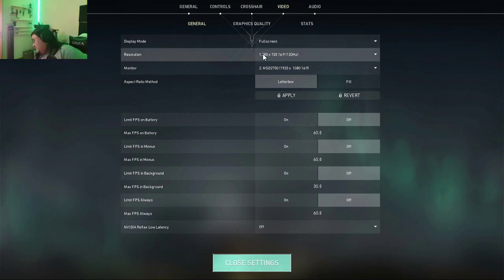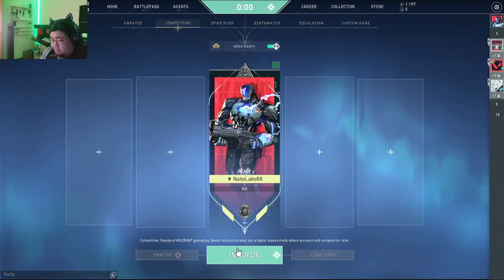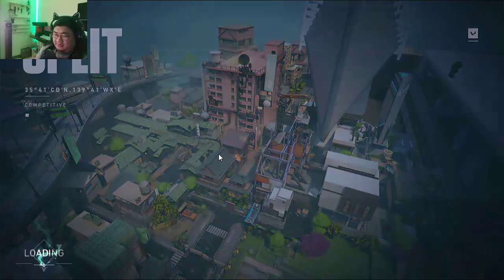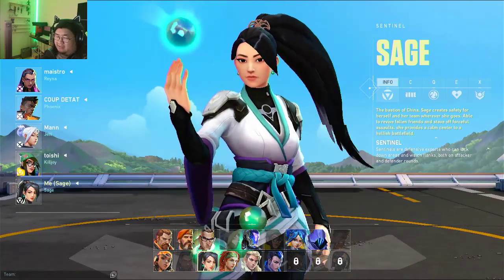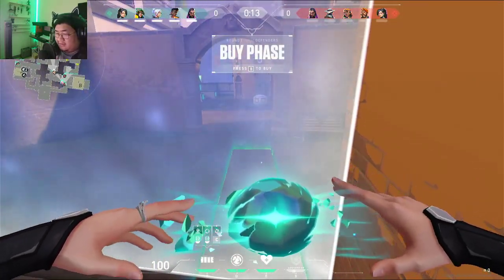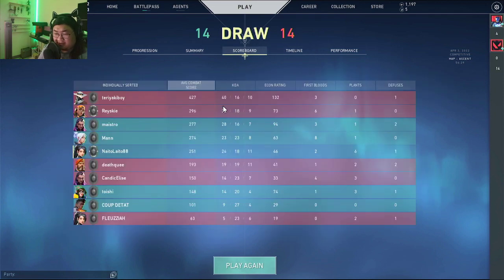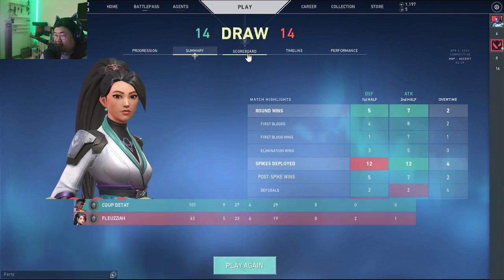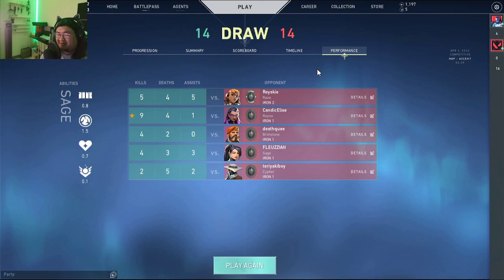Dont you miss Split? Old Twitch Livestreams Uncut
Uploading Old VODS from my Twitch Livestreams for your viewing pleasure